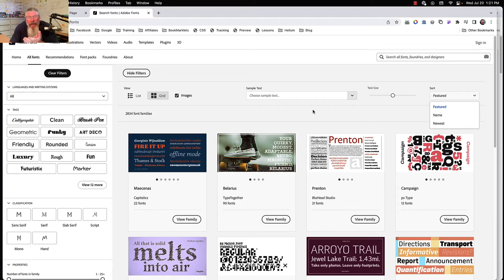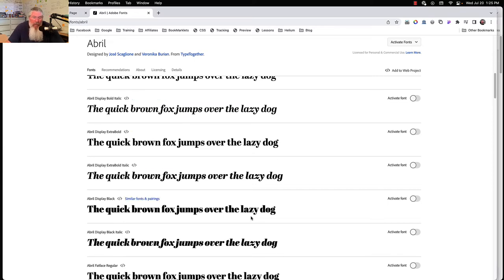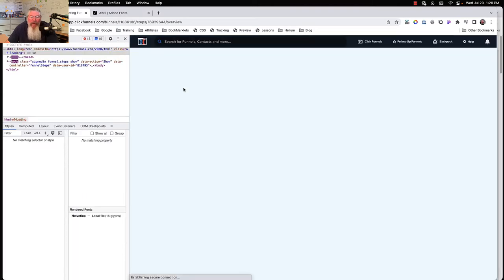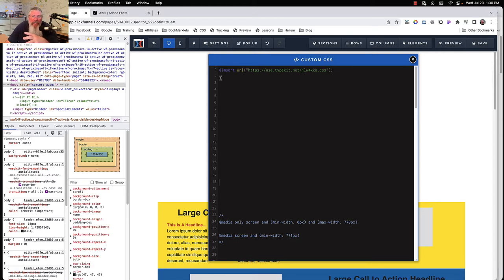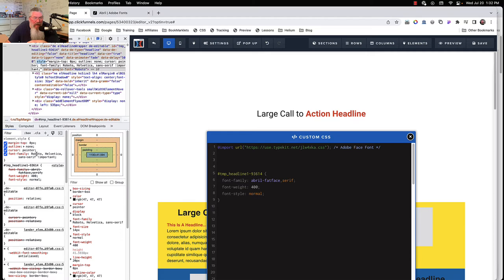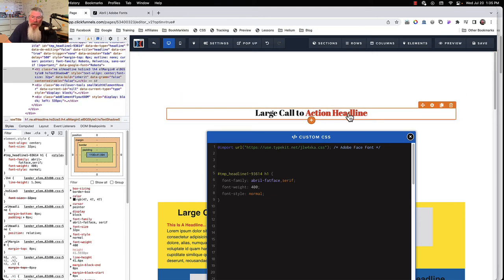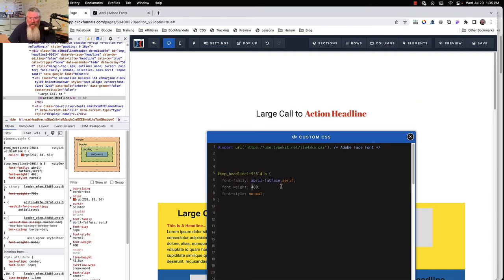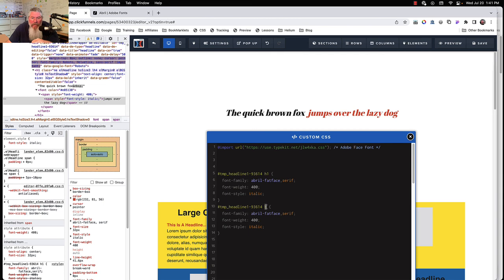ClickFunnels 1.0 - How To Add Adobe Fonts to ClickFunnels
In this video we walk through how to include Adobe Fonts in your DropFunnels pages.

You will need an Adobe Fonts Account or a Macromedia account to use the Adobe fonts.

You can set these fonts as Global Fonts across all pages of the site by adding the provided javascript code to the global site header, or you can use them just on individual pages by adding a snippet of code to the page CSS.

Then to trigger the font you add the 'font-family' to the CSS Class of ID for the element you wish to target.